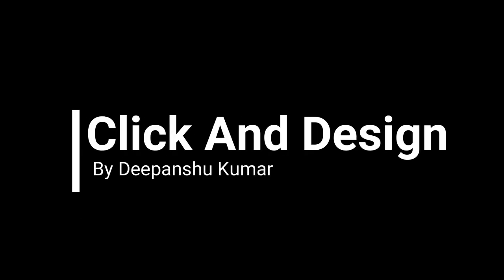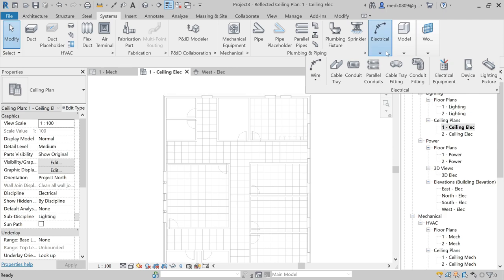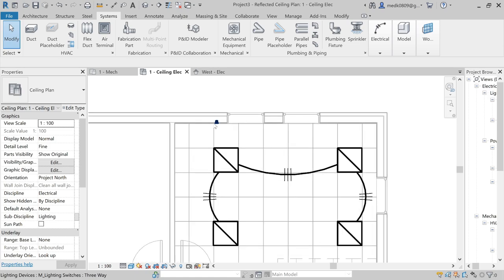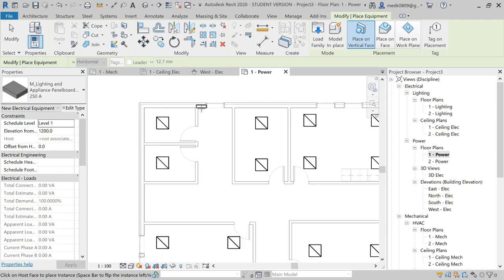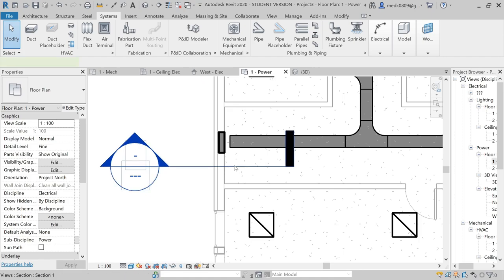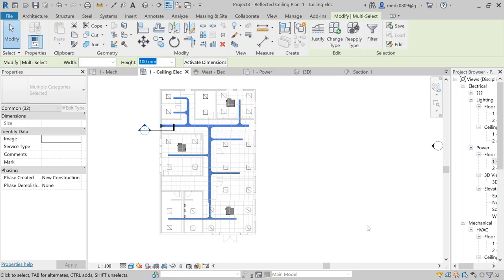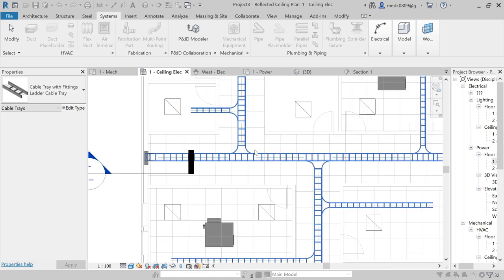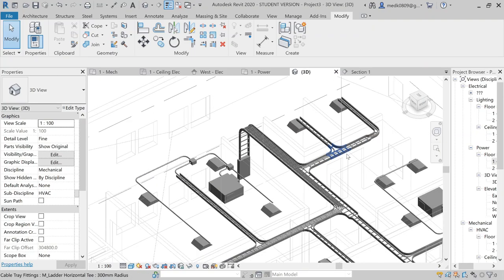Electrical Systems in Revit MEP💡🔌📡💻 | Circuit Creation in Revit🔦📟 | Step by Step✅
Hello Techies😊

Hope all of you are doing well 😇 and Thanks for your support 🫶and motivation 🚀

Revit MEP Tutorials💻 for BIM Engineers👷🏽‍♂️ and university students🧑🏽‍🎓

In this video tutorial 💻, we are going to discuss Revit MEP ✍️ and will progress forward 🙋🏽‍♂️  to cover the full version of Revit MEP⚙️

Support✅ this channel 💪🏼, made only for you ❤️

If you find my content informative 📈 👩‍💻 🎯💡or somehow it helps you in your professional 🧑‍💻👷🏽‍♂️ or daily life🧑‍🎓, so please try to support 🙌  my channel with any minimum amount🙏, so that I can create more content🔥 for you 🦾 .

Google Pay🆔 - medk0809@oksbi  / medk0809@okhdfcbank 💳🌐